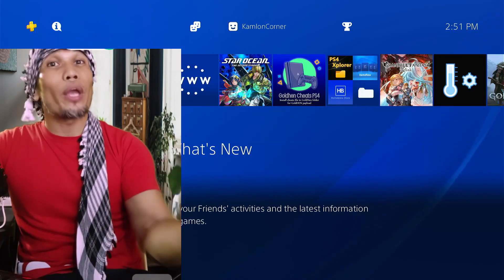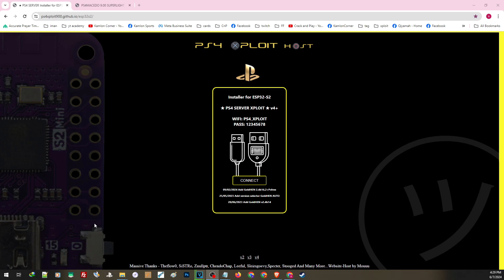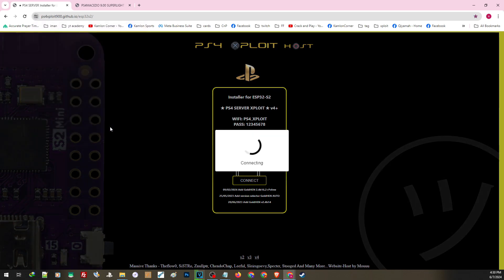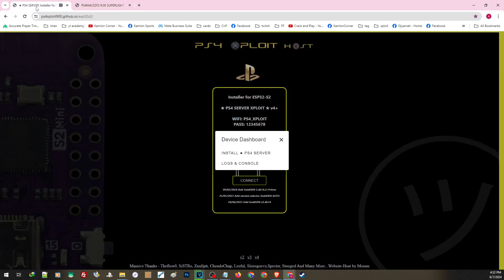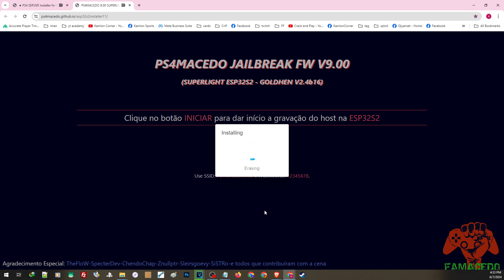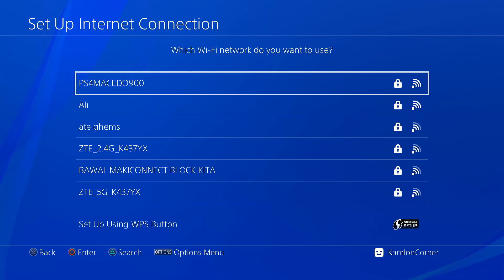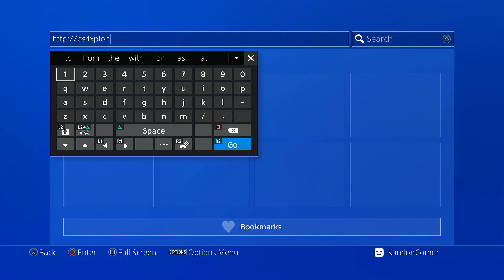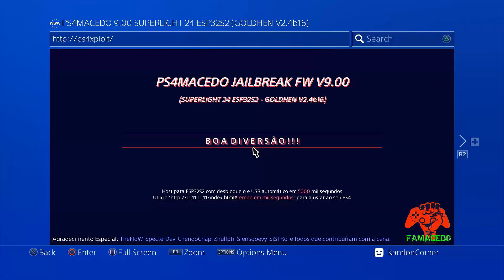How to setup auto jailbreak with ESPs232 mini | PS4 Jailbreak 9.0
0:00 Intro
1:10 how to reset ESPs232
1:50 how to set up ESP device using a webhost host 1
3:46 how to set up ESP device using a webhost host 2
5:30 setting up the PS4 | how to connect to ESPs232
6:28 setting up the browser
7:10 activating the jailbreak
7:30 other fix